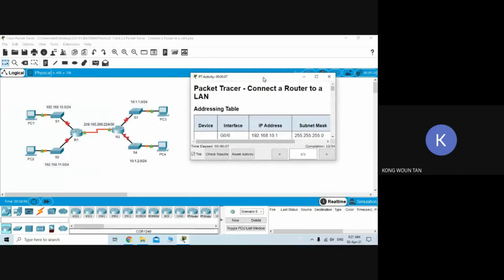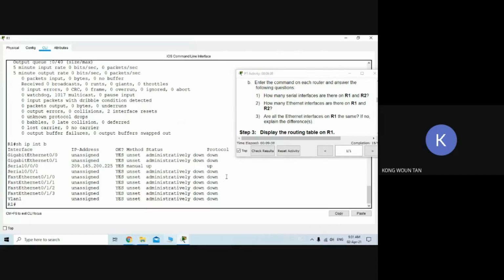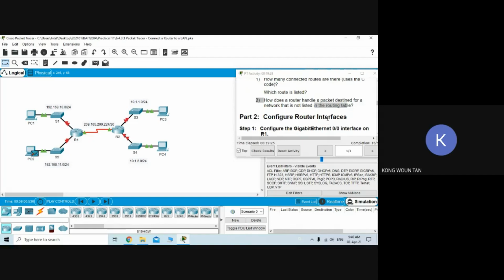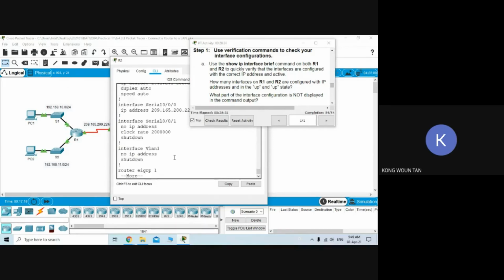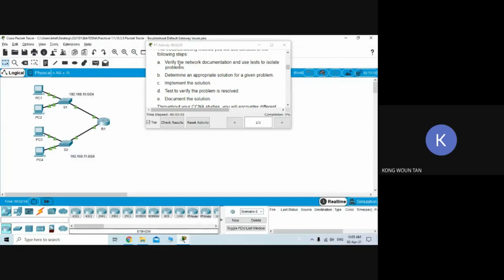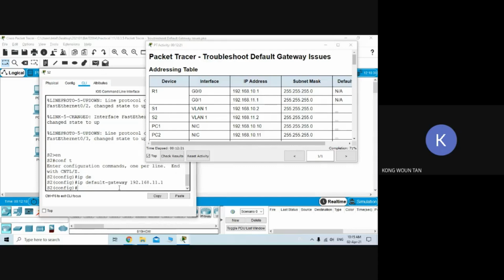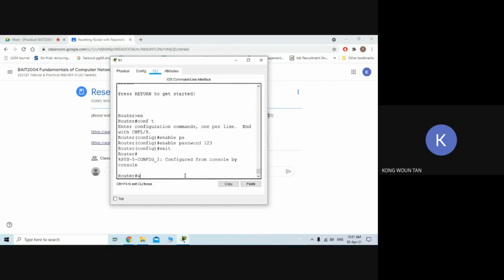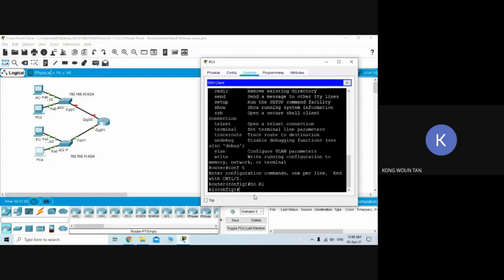(2.4.2021)FCN Practical Week 11